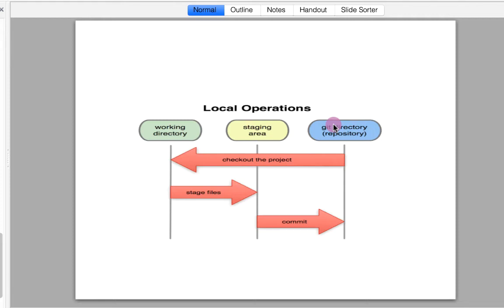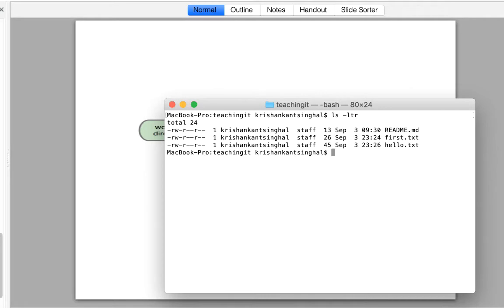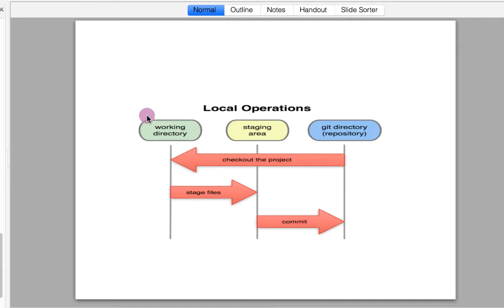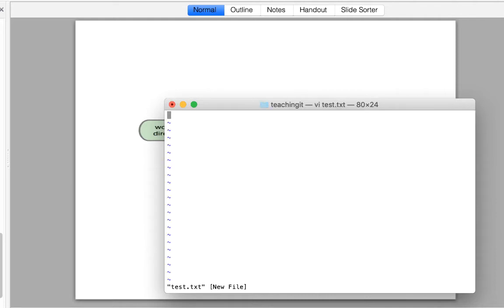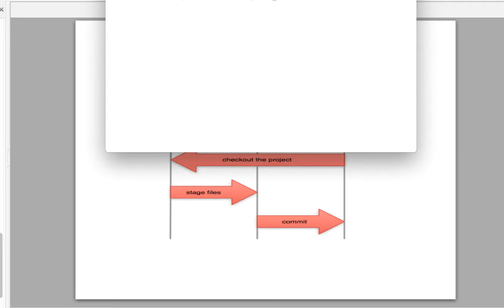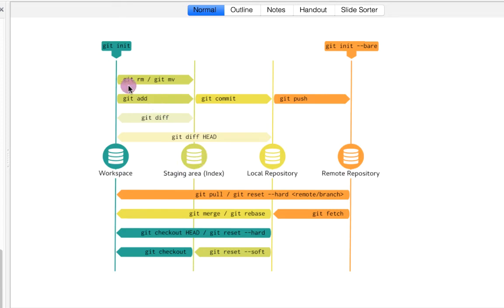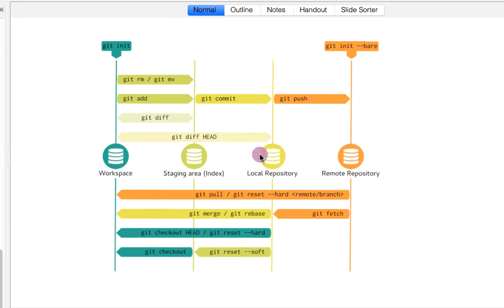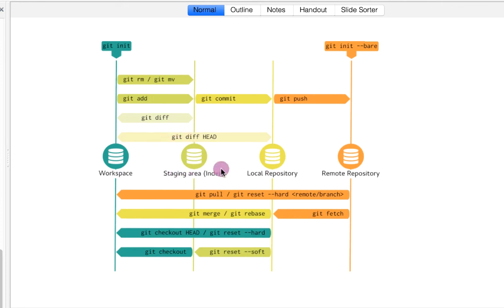Working Directory, Staging Area, Index,git repository.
In this video we are going to understand different area of git repository. any changes are done in working directory , then it is go to index area (Staging area) then git repository.